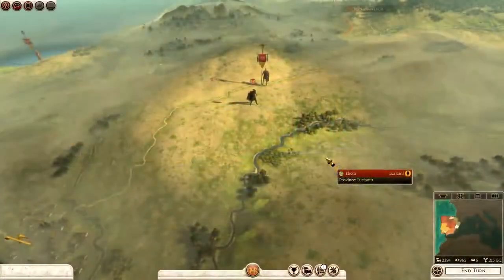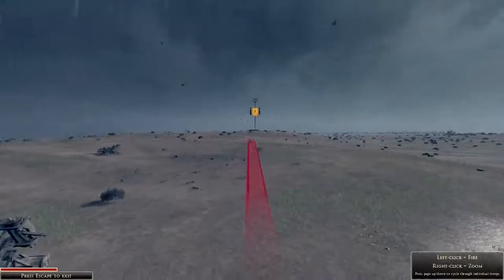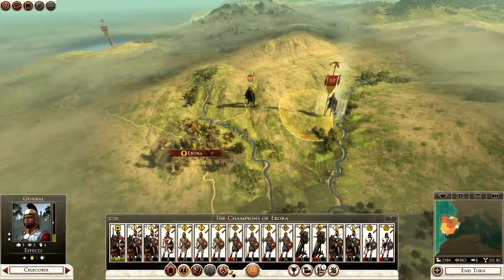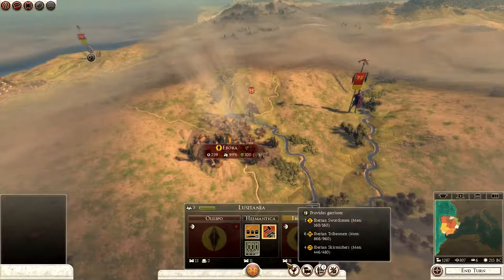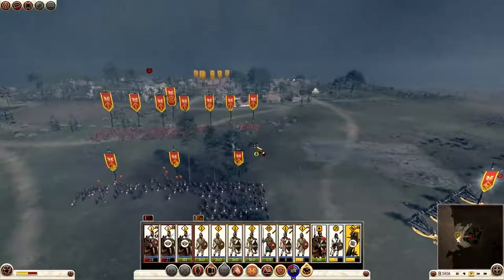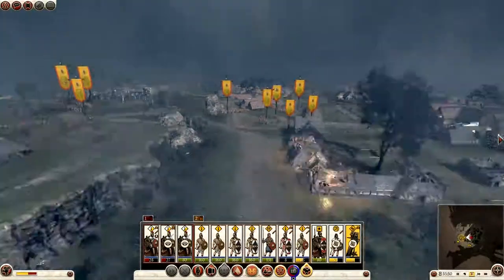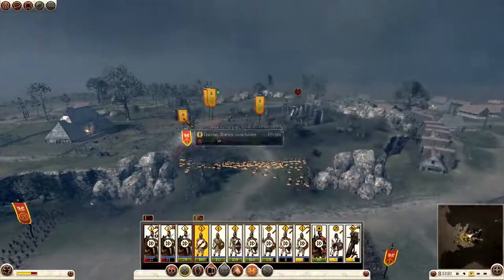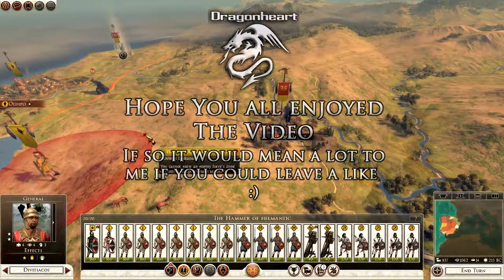(#11) Arevaci Campaign | Hannibal at the Gates | Fight Back Begins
Would it be possible to get 10 Likes for Arevaci Campaign? :)